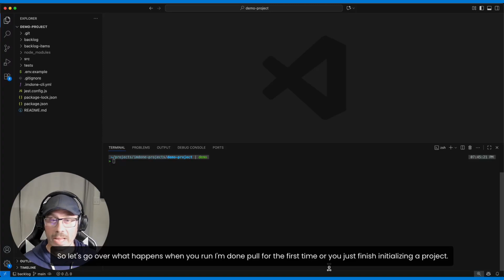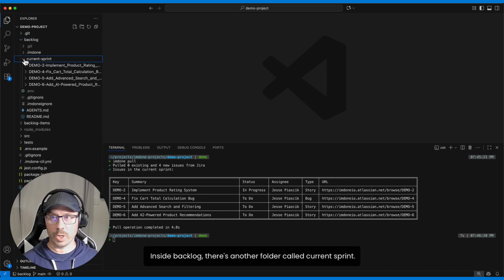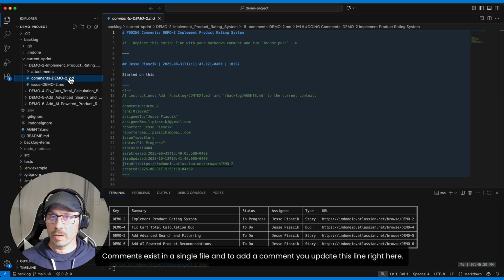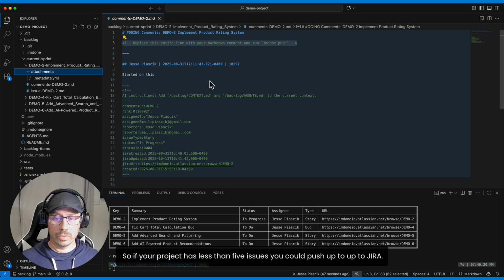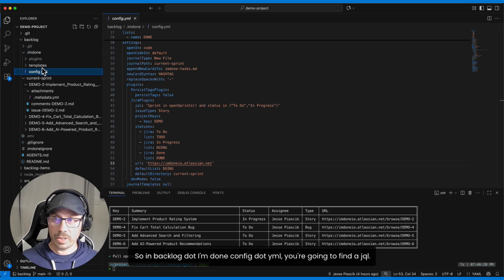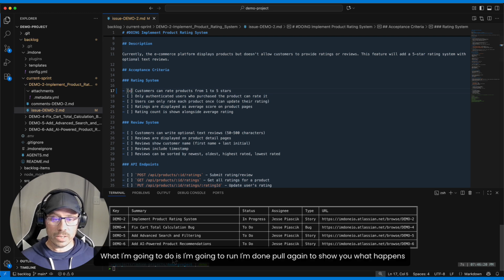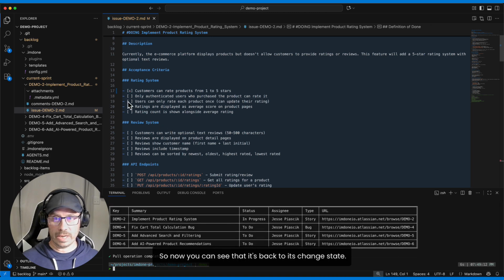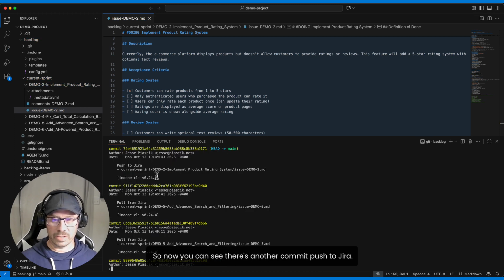Complete Guide to Imdone Pull: Sync Jira Issues to Your Local Development Environment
🚀 Master the `imdone pull` command and transform your Jira workflow!

This comprehensive walkthrough shows you everything you need to know about pulling Jira issues into your local development environment using Imdone CLI. From initial setup to handling merge conflicts, learn how to seamlessly integrate your backlog management with your coding workflow.

📋 Video Chapters:

0:00 - Introduction & Running Your First Pull
0:28 - Exploring the Backlog Folder Structure
0:49 - Understanding Issue Files & Markdown Format
1:06 - Working with Comments & Attachments
1:25 - License Requirements for Push Features
1:51 - Configuring JQL Queries for Issue Selection
2:19 - Customizing Your JQL in config.yml
2:36 - Making Changes to Issues Locally
2:47 - Handling Pulls After Local Modifications
3:03 - Understanding Stash & Merge Process
3:14 - Seeing the Git Integration in Action
3:32 - Reviewing Git Log & History
3:45 - Pushing Changes Back to Jira

🎯 What You'll Learn:

✅ Initial Setup: Run your first `imdone pull` after initialization
✅ File Organization: Navigate the backlog folder structure efficiently
✅ Issue Management: Edit issues in markdown format locally
✅ Comments & Attachments: Add and manage issue components
✅ JQL Configuration: Customize which issues get pulled from Jira
✅ Merge Handling: Deal with conflicts when pulling updates
✅ Git Integration: Understand the automatic version control
✅ Push Workflow: Send your changes back to Jira

🔧 Key Commands Covered:
- `imdone clean` - Empty the backlog folder
- `imdone pull` - Sync issues from Jira to local files
- `imdone merge` - Resolve merge conflicts when needed
- `imdone push` - Send local changes back to Jira

📁 Folder Structure Explained:

backlog/
├── current-sprint/
│   └── [ISSUE-KEY]-[ISSUE-SUMMARY]/
│       ├── attachments/            # File attachments
│       ├── comments-[ISSUE-KEY].md # Issue comments
│       └── issue-[ISSUE-KEY].md    # Main issue content
└── .imdone/
    └── config.yml          # JQL configuration

🚨 Important Notes:
- Free Tier: Pull unlimited issues, push up to 5 issues
- Licensed Features: Comments and attachments require a license
- JQL Customization: Modify queries to pull specific issues
- Git Management: Automatic stashing and merging handled for you

Perfect for development teams wanting to integrate Jira directly into their IDE workflow. Stop switching between browser tabs and manage your entire backlog from your favorite editor!

💡 Pro Tips:
- Keep JQL queries focused to stay within the 5-issue push limit
- Use `imdone clean` to reset your backlog when testing
- Check git log in the backlog folder to see sync history
- Customize JQL in `.imdone/config.yml` for your team's needs

💬 Questions about the pull process? Drop them in the comments - I read and respond to all of them!

🆓 Try Imdone CLI: Start syncing your Jira issues today - free tier available!